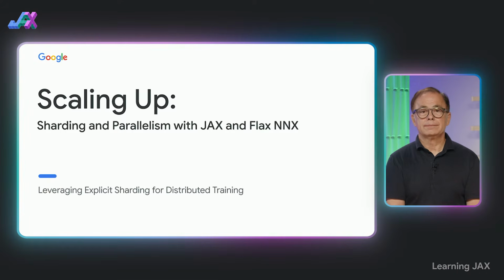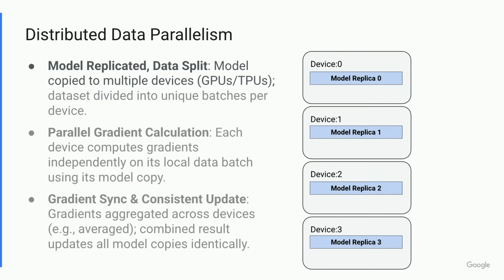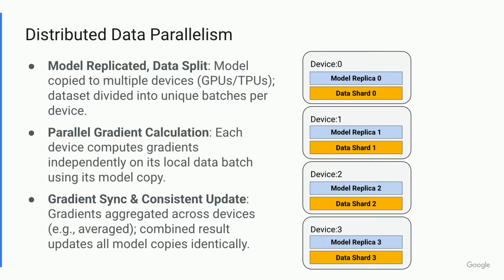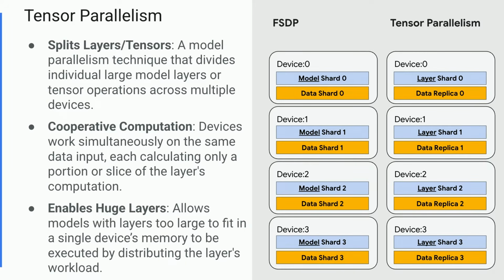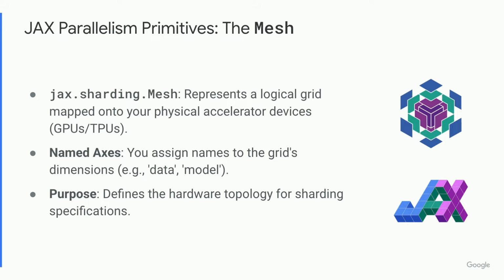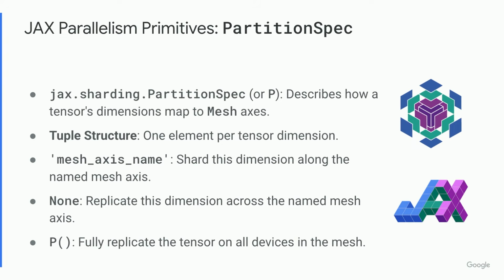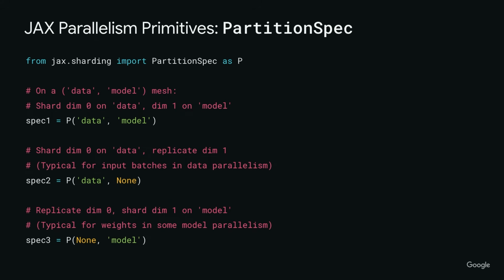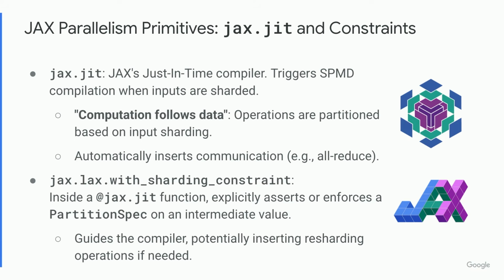Scaling Up (Part 1)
In part one of this three part series on sharding and parallelism we’ll explore how to scale your Flax NNX models using JAX's powerful distributed computing capabilities, specifically its SPMD paradigm. If you're coming from PyTorch and have started using JAX and Flax NNX, you know that modern models often outgrow single accelerators. Let’s discuss JAX's approach to parallelism and how NNX integrates with it seamlessly.  This episode will cover the "why" and "what" of distributed training, introducing the fundamental concepts of parallelism and the core JAX primitives needed to implement them.

Speaker: Robert Crowe